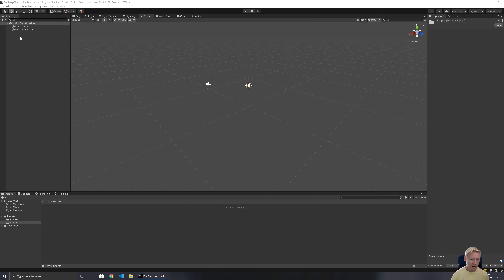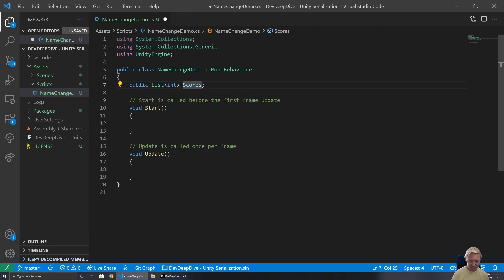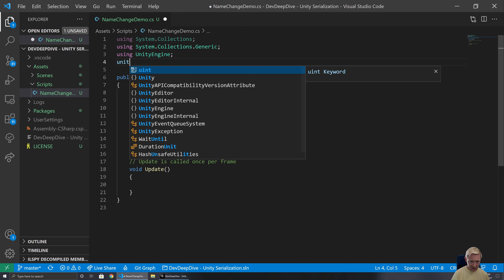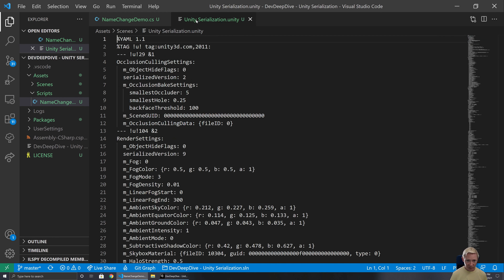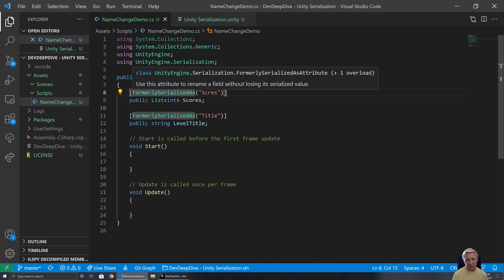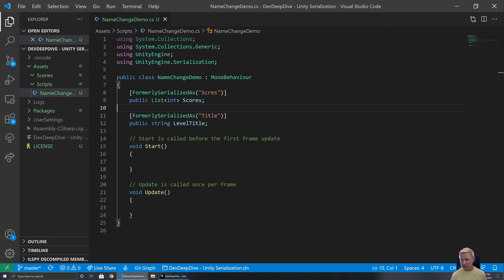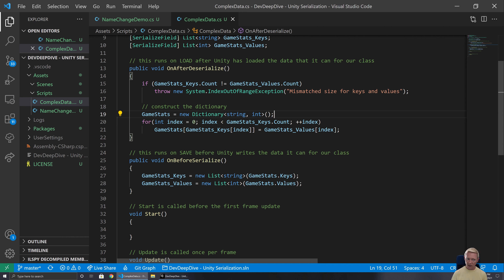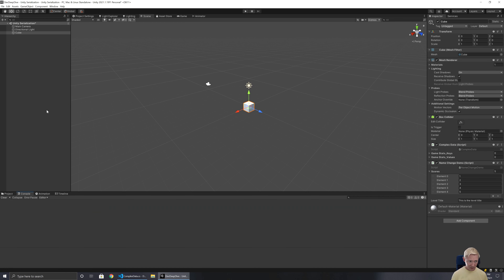Unity Tutorial: Serialization Tricks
We've seen a few different aspects of working with serialization in Unity and it's time to dive even deeper and look at how we can directly tap into the serialization process that's happening and use that to manage more complex data or manage data in more efficient ways than the default methods permit.